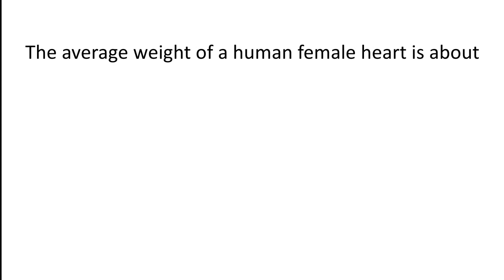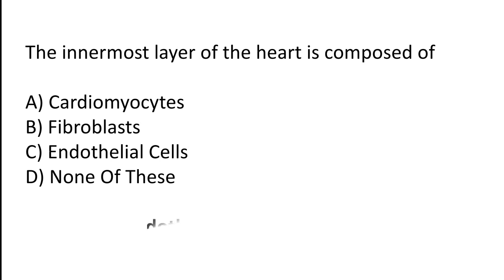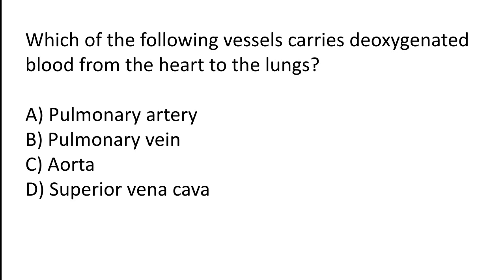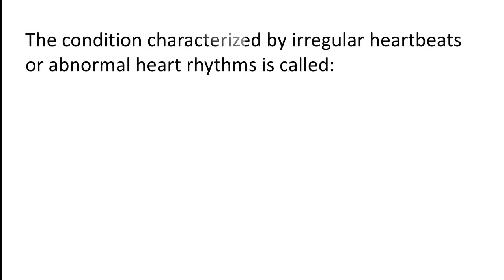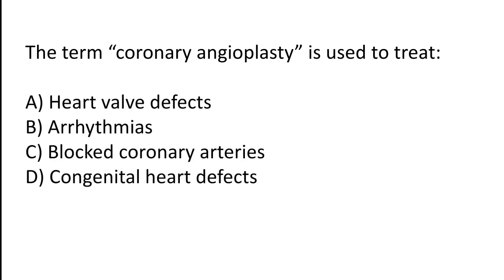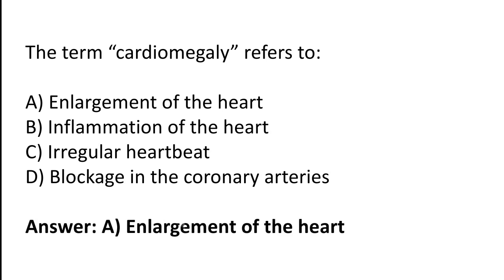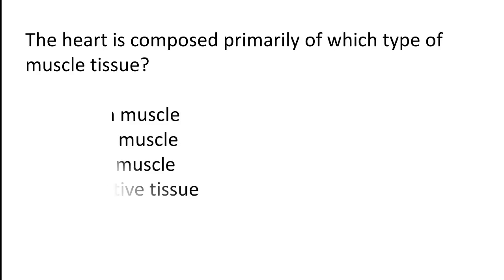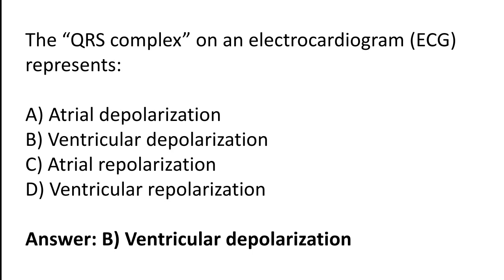Human Heart MCQ PART: 02 | human heart questions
Viewers hope you are doing well. In today video we will going to cover human heart mcq part: 02. If you're a student and preparing for nursing or competitive exams then this video is very important for you.

human heart mcq part: 02